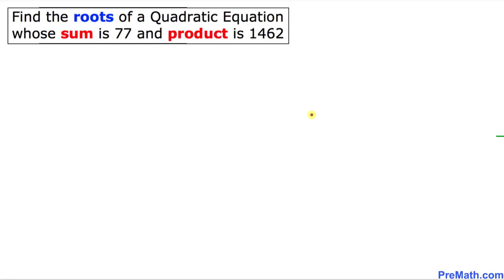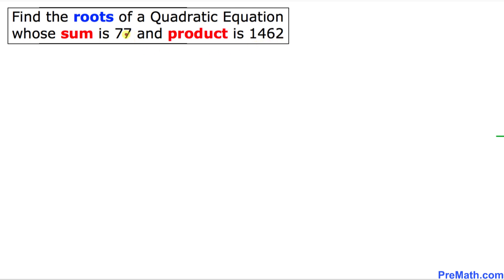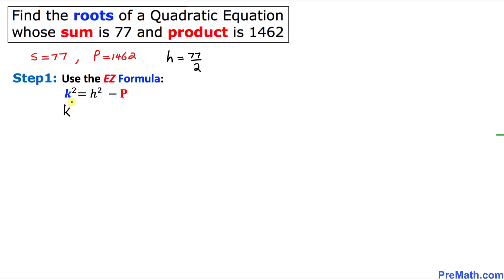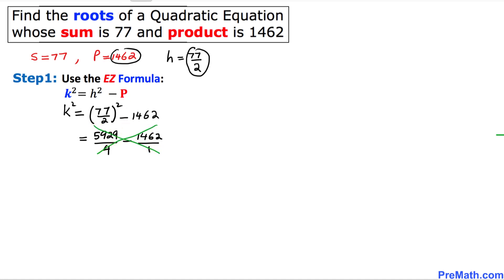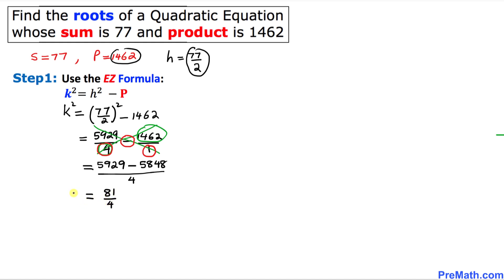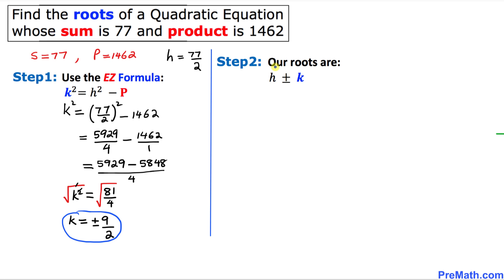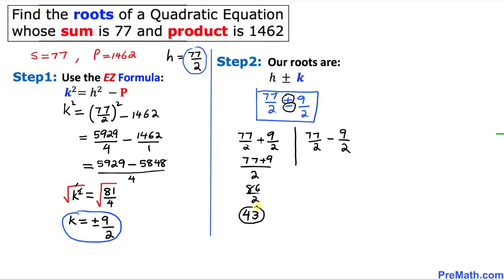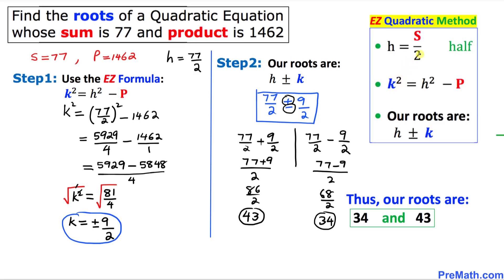Learn to Find the Roots of a Quadratic whose Sum is 77 & Product is 1462 | Quick & Easy Explanation